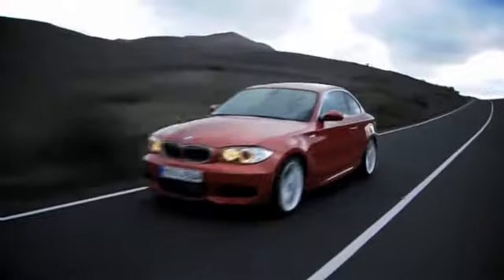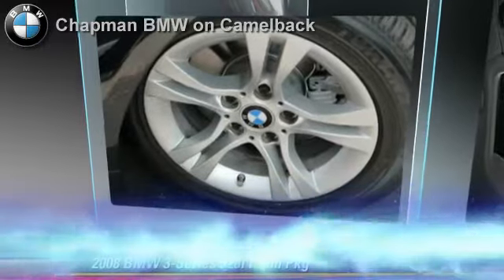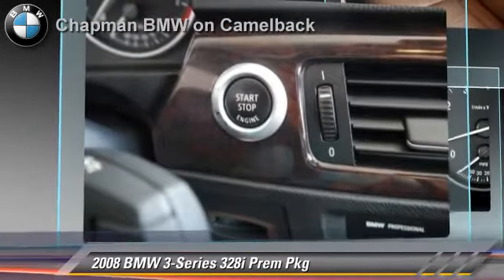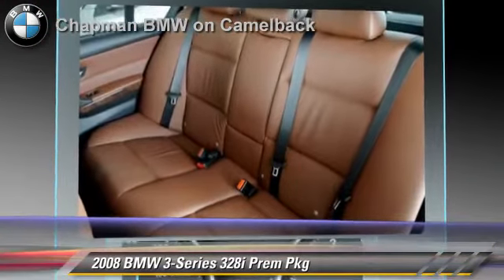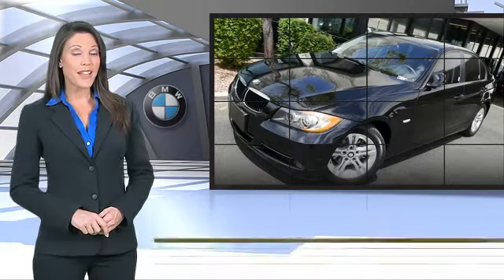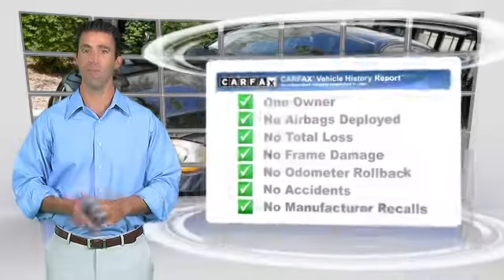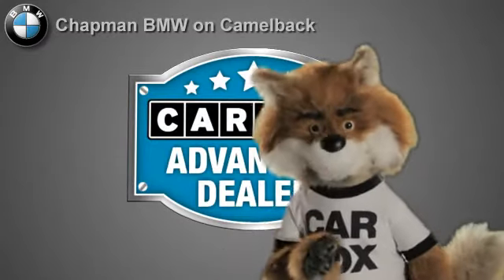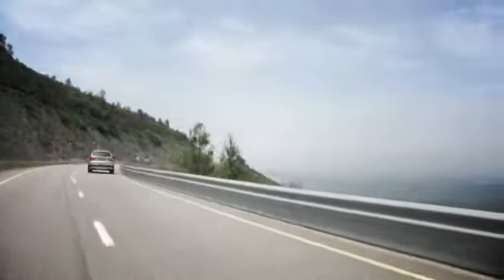Chapman BMW on Camelback, Phoenix AZ 85014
[DFIN:2:2305273:I:9DABA8F2:c7970dd66715d313f8f8abd35d6e20a6]